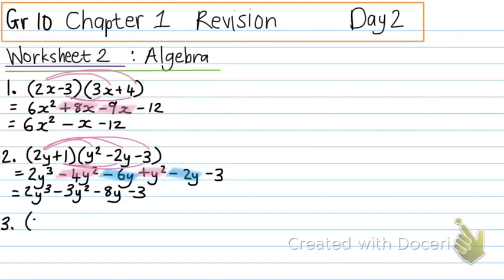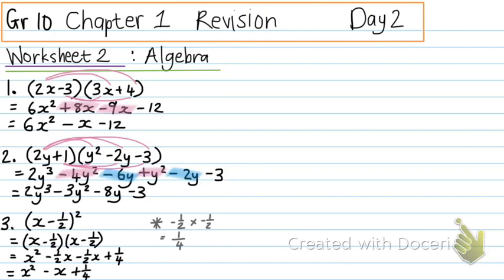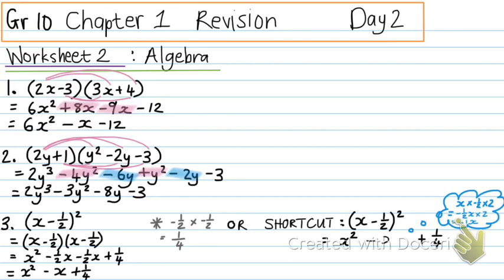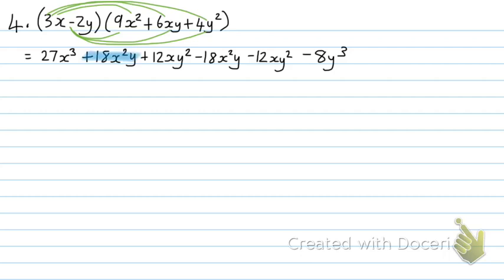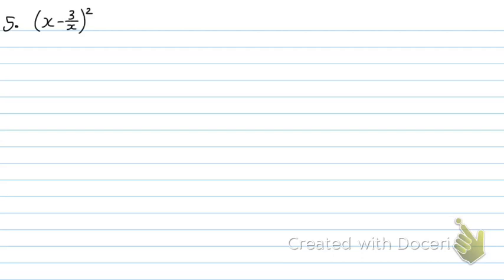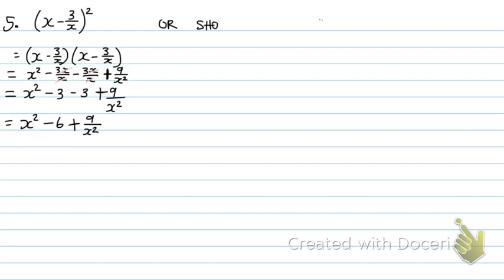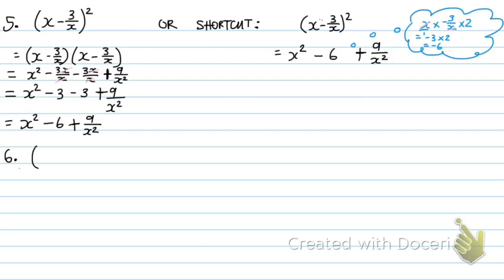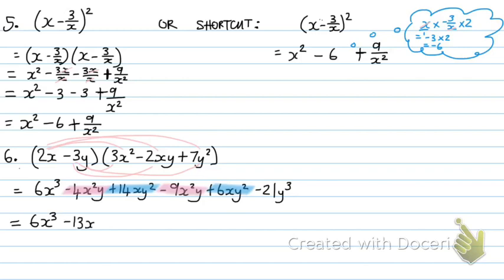Gr10 maths day2 Grey College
Chapter 1 revision. Algebra. Worksheet 2 memo.